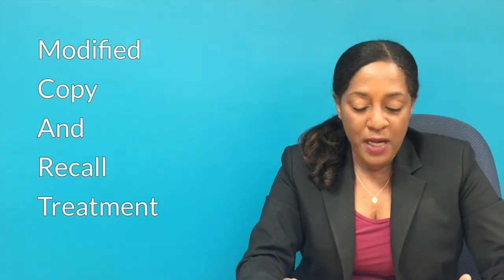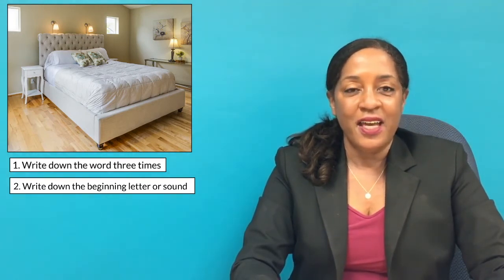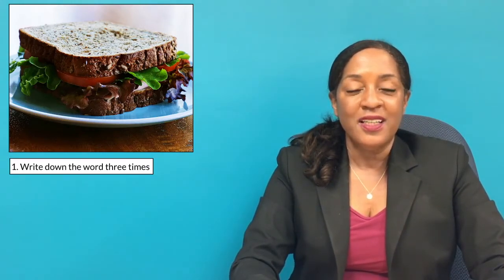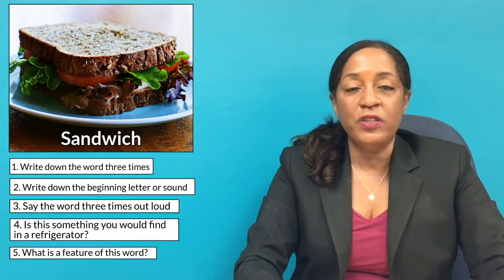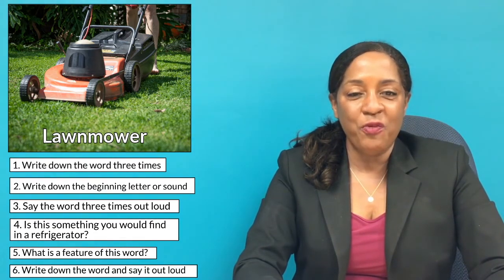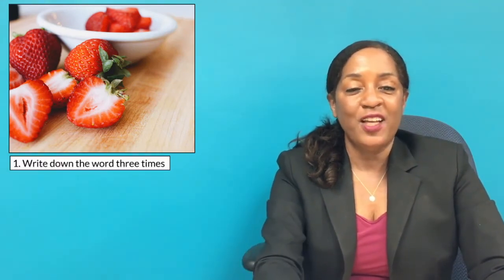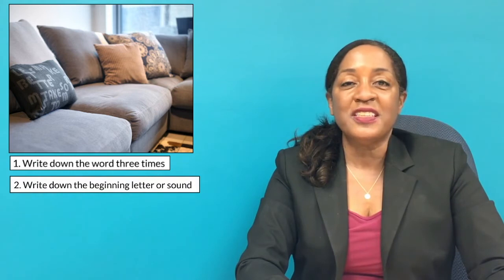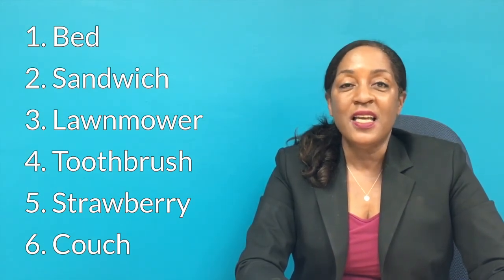Modified Copy and Recall Treatment (Word-Finding for Mild Cognitive Impairment)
Interested in improving your word-finding skills? Grab a pen and paper and give these exercises a try!

For this activity, you will be using Modified Copy and Recall Treatment to help you recall the names of six words from their images. Try on your own at home using your own flashcards!